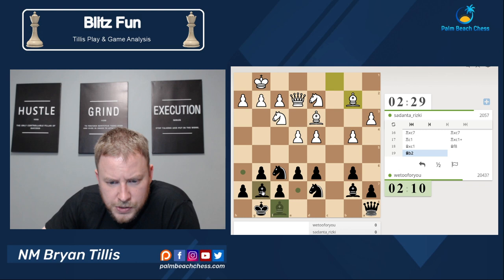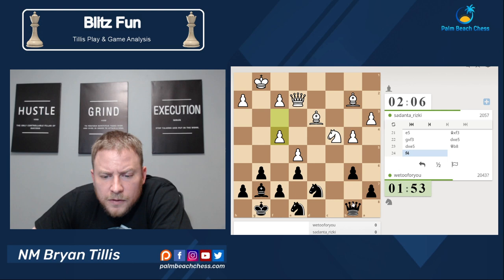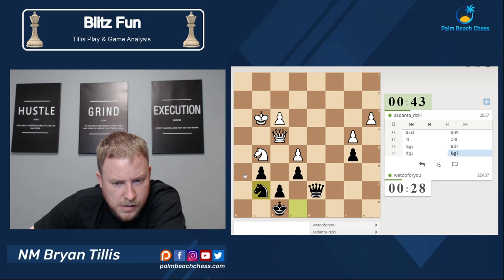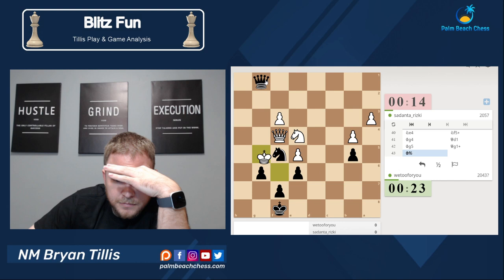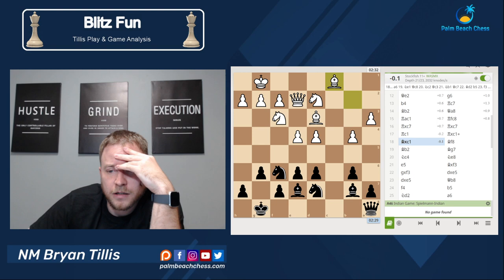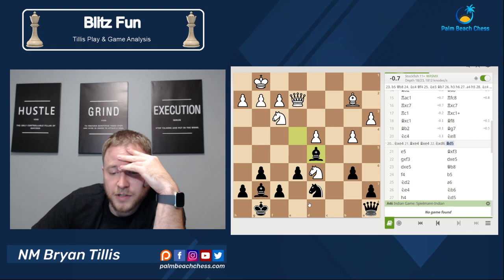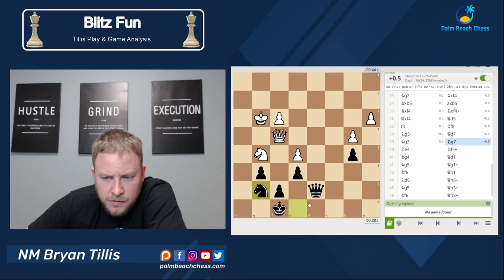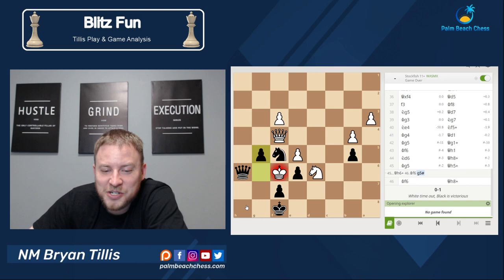Colle System Game 9: Lichess unr-2200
In this series, NM Bryan Tillis with Palm Beach Chess quests for 2200+ lichess starting from a fresh student account. How long does it take to go from 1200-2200?